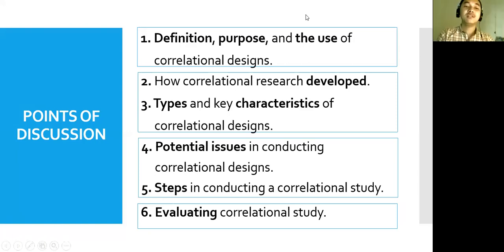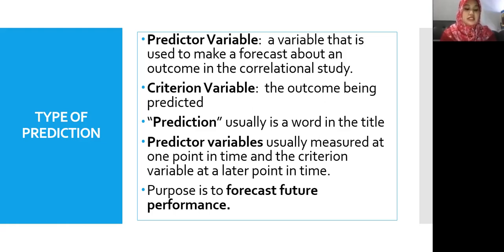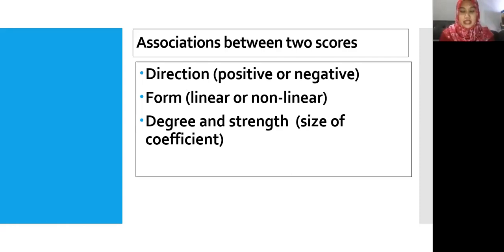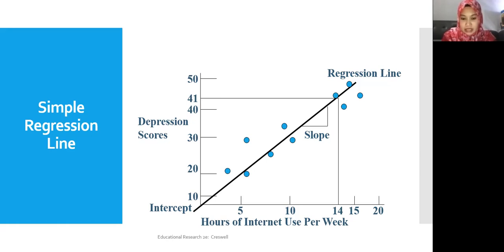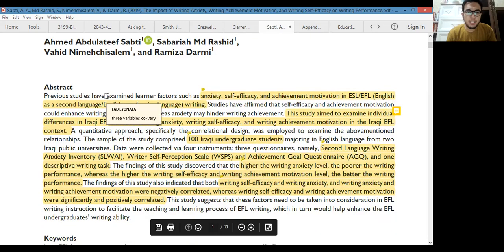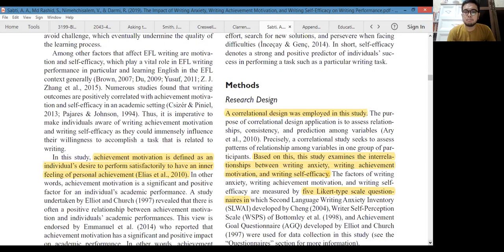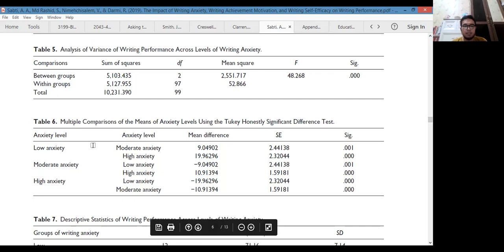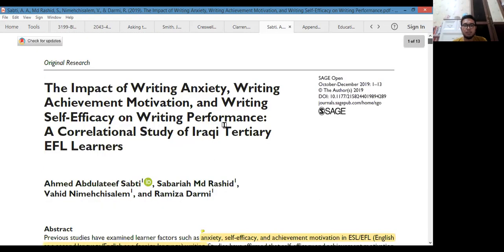Advanced Research - Correlational design